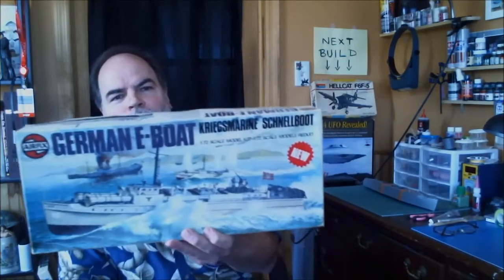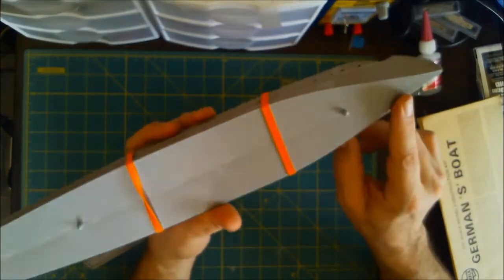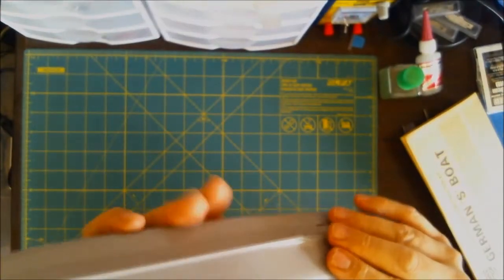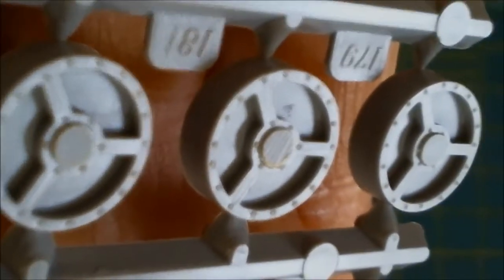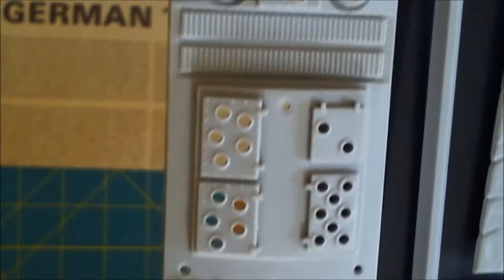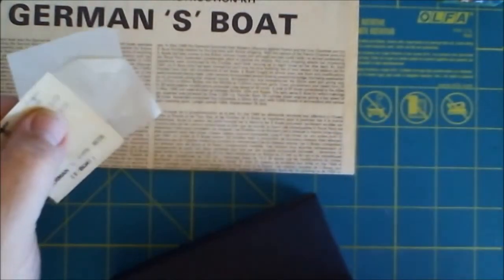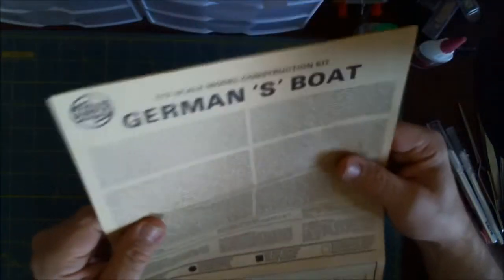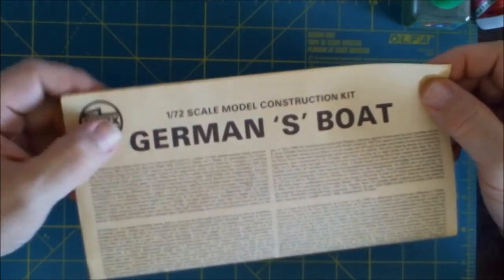Airfix 1/72 German E-Boat - Schnellboot: Circa 1975: Kit Review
I bought this in 1975 when it was new.  It survived almost 40 years.  The price tag is faded, but looks like $24.75.  I can't believe I dropped that much, in 1975, on this, but I'm a sucker for cool box art.

Aside from the hull being warped, everything else looks so clean and precise, I like the kit.

I'll post again with a wrap up after I build it. Might take a few months. Be patient.